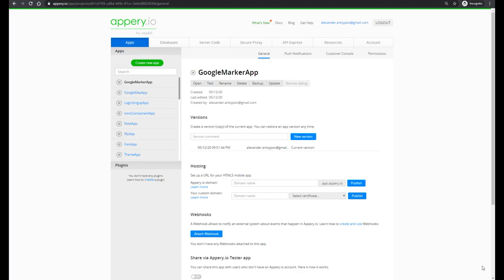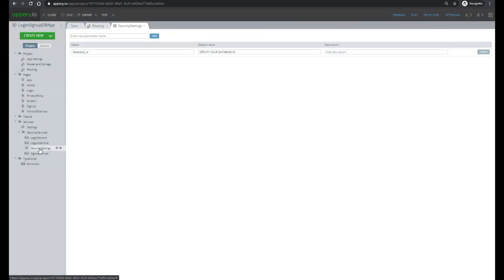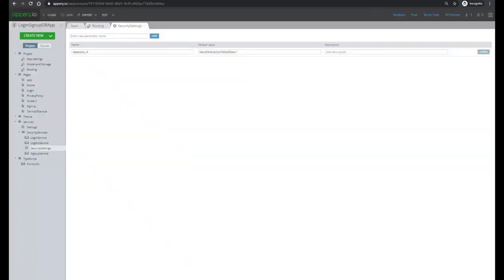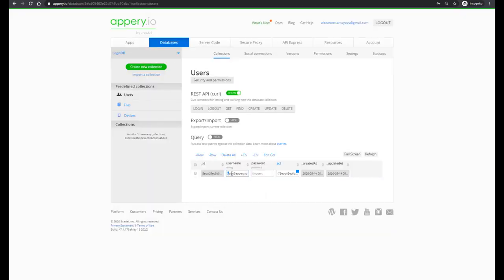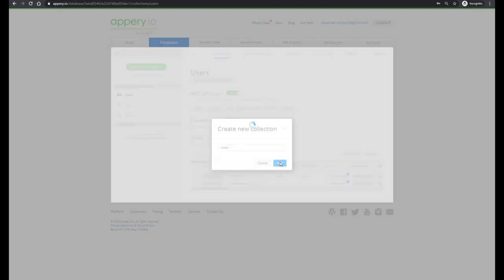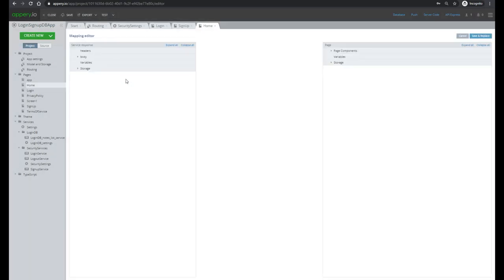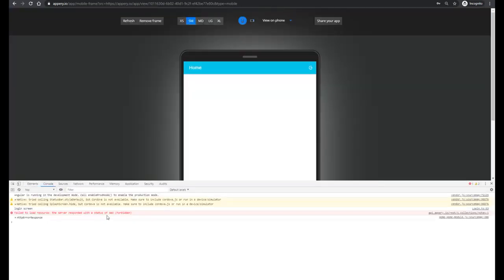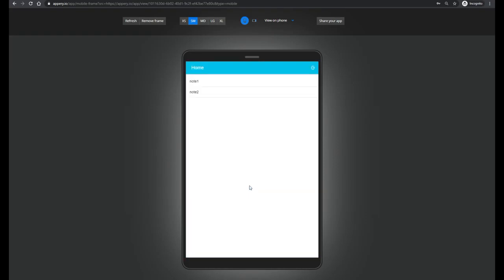Storing User Authentication Data Using the Appery.io Database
Watch our new video to learn how you can harness the Appery.io Database Integration functionality to create apps that securely store user login and signup data in a database.